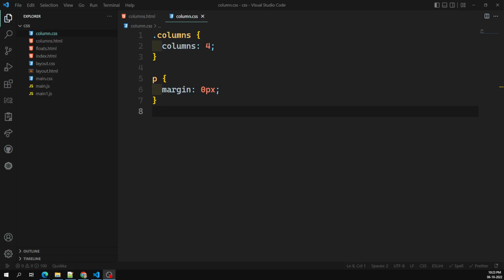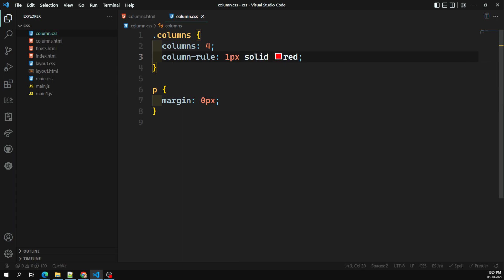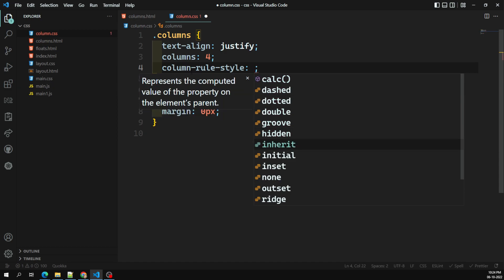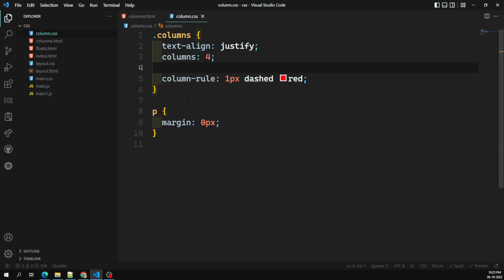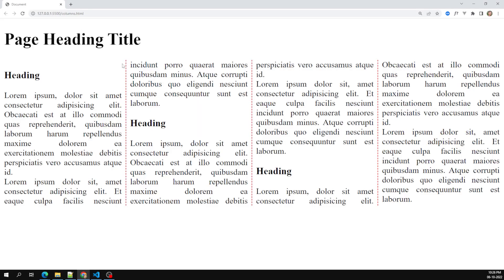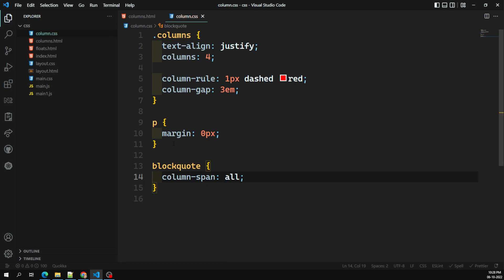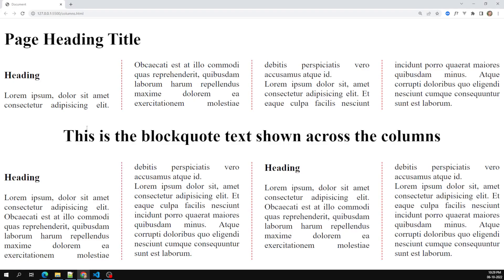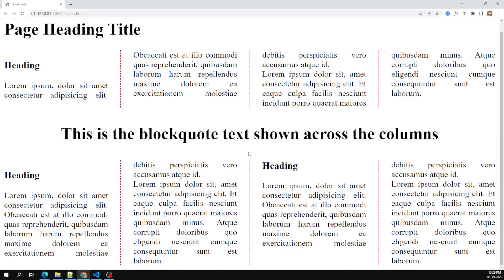25. CSS column-gap, column-rule, column-fill, column-span properties in Multicolumn Layout - CSS3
In this video we will see about the CSS column-gap, column-rule, column-fill, column-span properties in the Multicolumn layout - CSS3